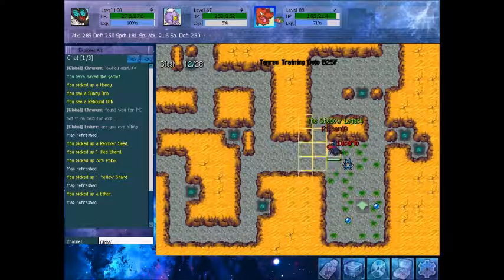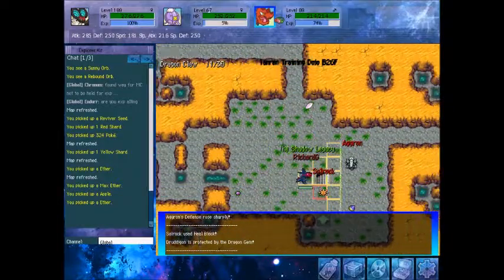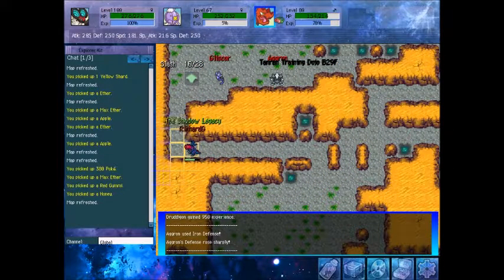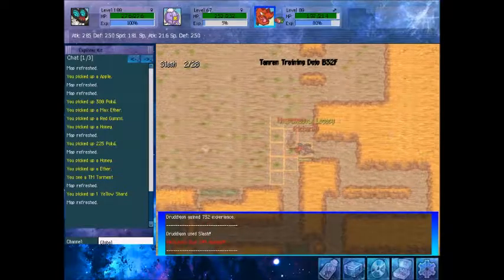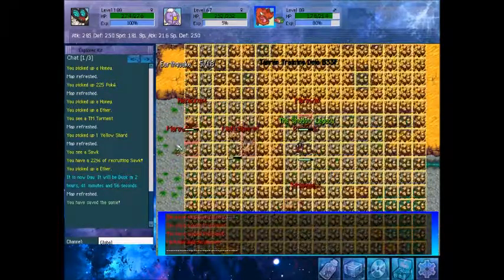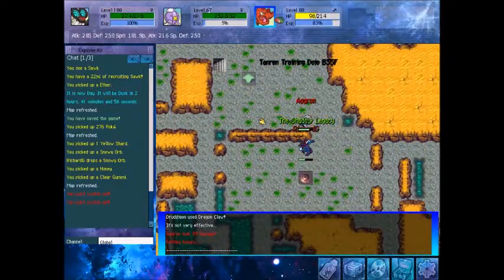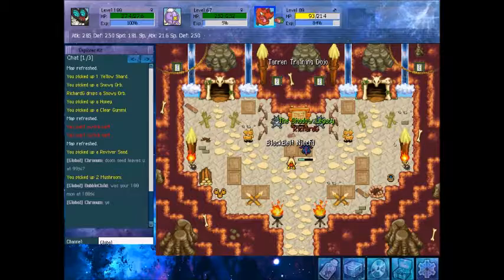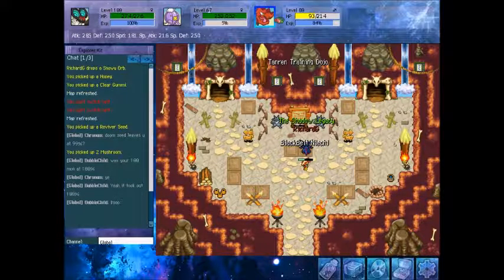Pokemon Mystery Universe || Tanren Training Dojo (West Path)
Tanren Training Dojo splits into 3 different paths after 20F. This video will focus on the West Path.